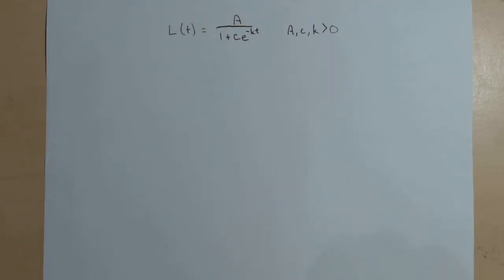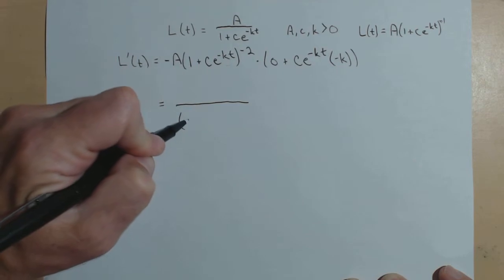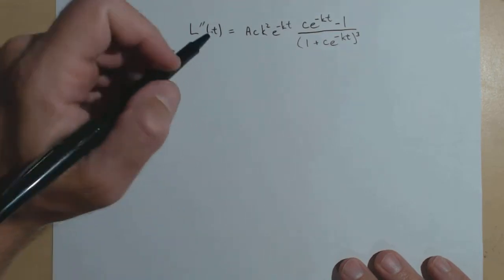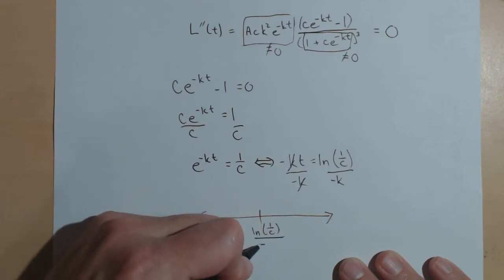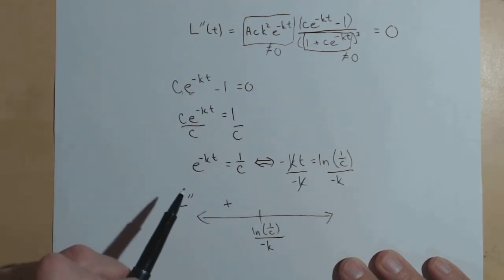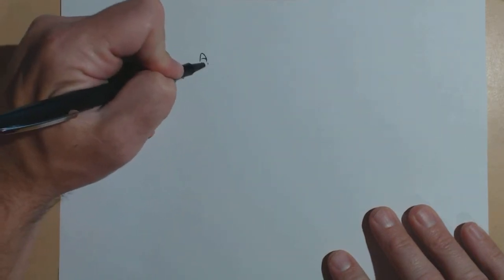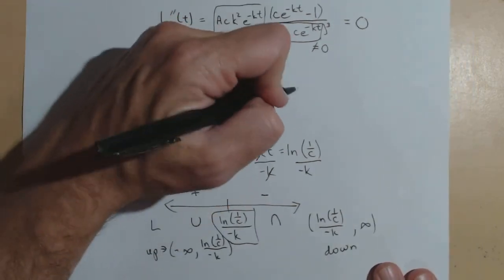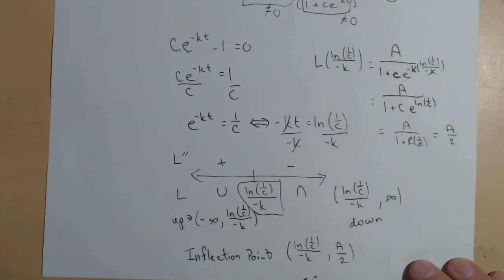Activity 3.6 a b c d